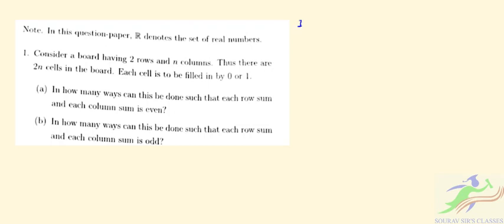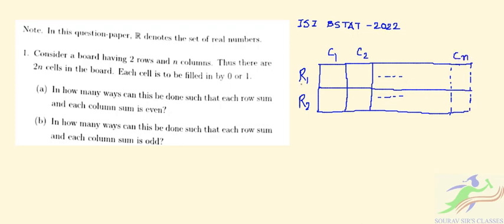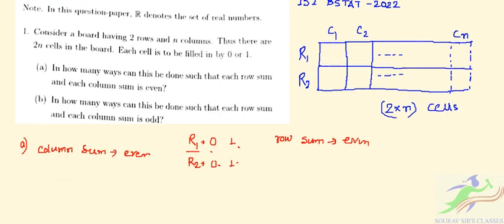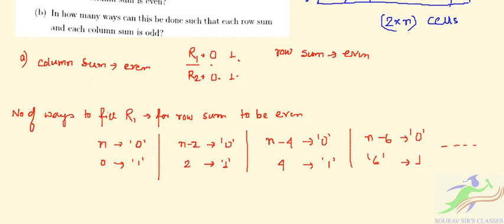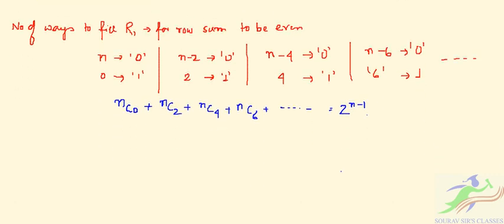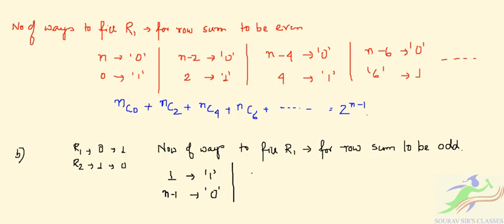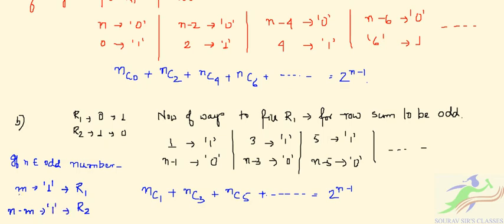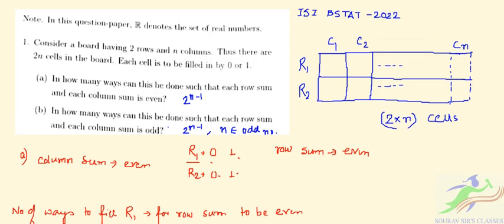ISI B.STAT B.MATH UGB SUBJECTIVE QUES 1 2022 Answer Key|| Q No 1 Solution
In this video you will get the Latest ISI B.MATH B.STAT Questions with Solution.

ISI B.STAT/B.MATH Live Solution Session

ISI B.STATB.MATHPreparation Tips || B.STAT B.MATH Latest Update

Solving the sample papers of ISI 2022 admission test allows candidates to know the pattern from which the question paper will be prepared. The Sample paper looks very similar to the actual examination, therefore, it makes candidates familiarize themselves with the pattern.

The ISI 2022 eligibility criteria for some courses are given below: Bachelor of Statistics (B Stat) (Honours) or Bachelor of Mathematics (B Math) (Honours): The aspiring candidates must have successfully completed their Higher Secondary Education (or its equivalent) with Mathematics and English as mandatory subjects.

📌WHATSAPP AT

FOR

 📚   STUDY MATERIALS